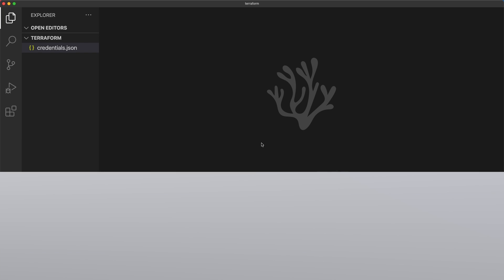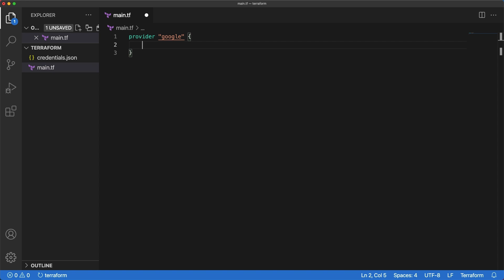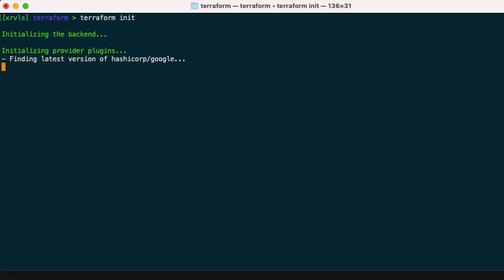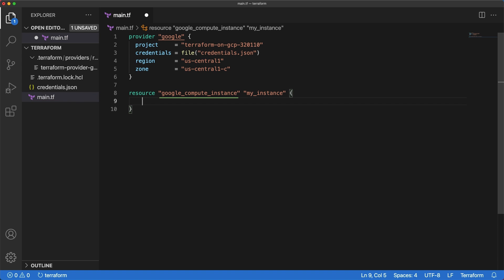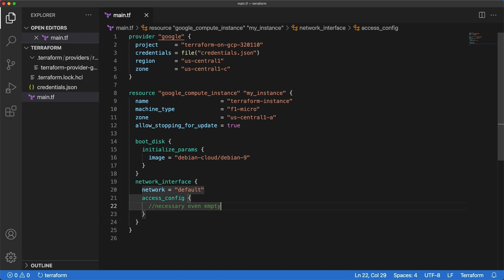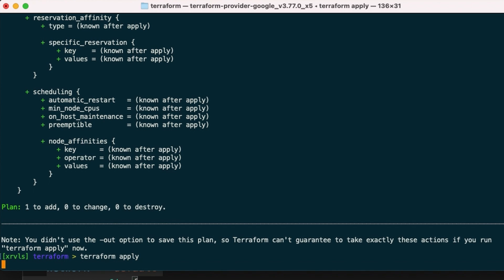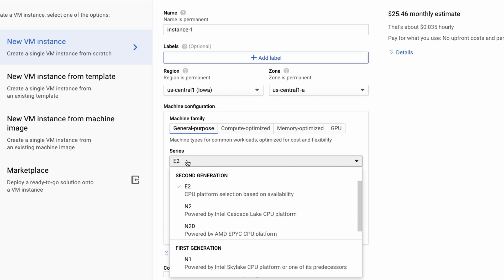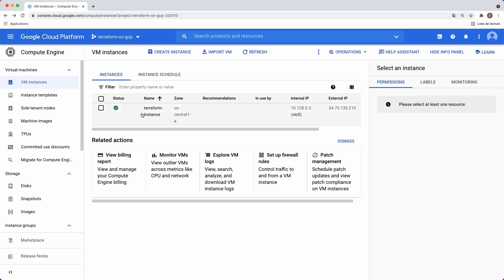Terraform on Google Cloud | #02 Provision a VM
Hello friends,

Terraform recognizes files ending with .tf and .tf.json files as configuration files.
In this video you will create your firs configuration and setup the provider block and deploy your first resource to GCP with terraform.

TIMESTAMP
0:00 - Intro to configuration files
0:27 - Provider Block
1:08 - Terraform init
1:37 - Resource Block
2:37 - Terraform plan
3:07 - Terraform apply
3:20 - VM creation von GCP Console